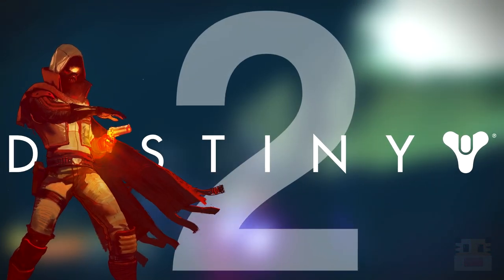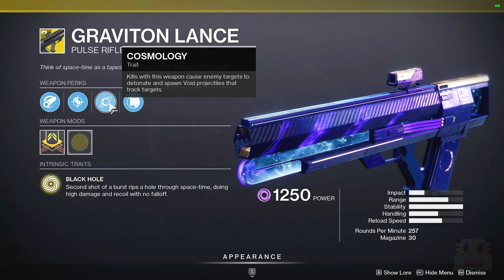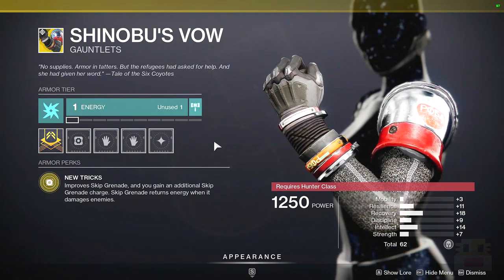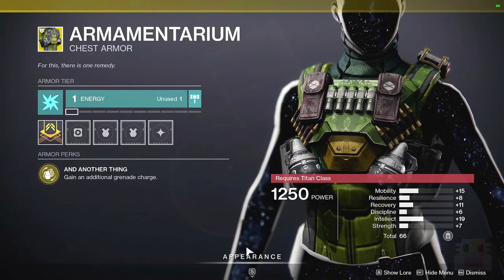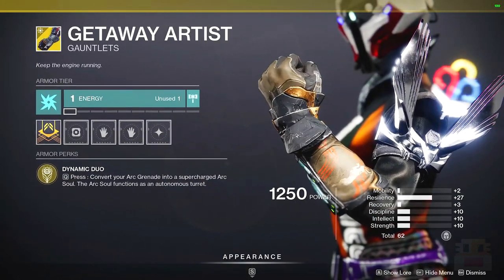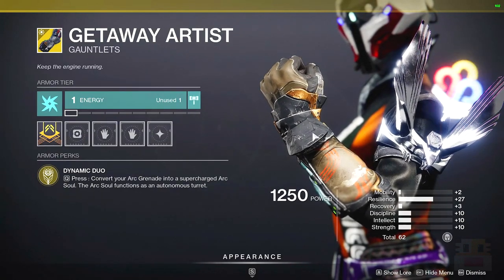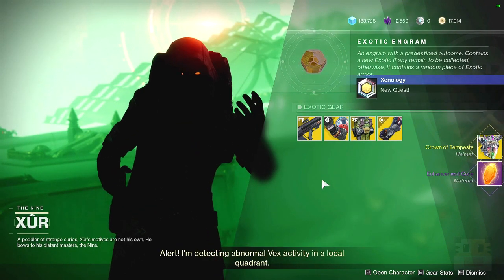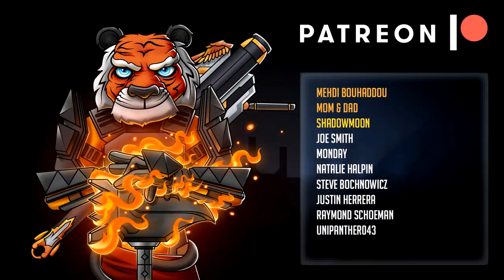Destiny 2 Beyond Light - Xur Location, Exotic Armor Graviton Lance (1/29/2021 January 29)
Destiny 2 Beyond Light Xur Location, Exotic Armor Graviton Lance on 1/22/2021 January 22. In this video, I talk about the Destiny 2 Xur and where the Destiny 2 Xur is and what you should spend your currency Legendary Shards on the Destiny 2 Xur to get exotic gear like Telesto and Claws of Ahamkara which is similar to when the Gjallarhorn was sold in Destiny 2. The Xur is will be in the World's Grave from (1/29/2021 to 2/2/2021 The Xur appears every week in Destiny 2 at 9 AM PST selling the same exotics as the Xur did in Destiny 1. The Xur sells 1 Exotic gun like The Crimson and 3 Exotic Armor, 1 for each class in Destiny 2. The Xur in Destiny 2 uses Legendary Shards which you get from dismantling legendary and exotic gear like legendary and exotic guns and legendary and exotic armor from the Xur. The fast way to get legendary shards for the Destiny 2 Xur is to gain a lot of legendary armor and legendary guns or exotic gear if you have extra. The best place to get legendary engrams and legendary weapons and legendary armors are the destiny 2 nightfall and the destiny 2 raid. The other way to get fast legendary gear and exotic gear for dismantling is to spend planetary tokens and dismantle the resulting legendary guns and legendary armors.

     ► Code: DYCHRONIC